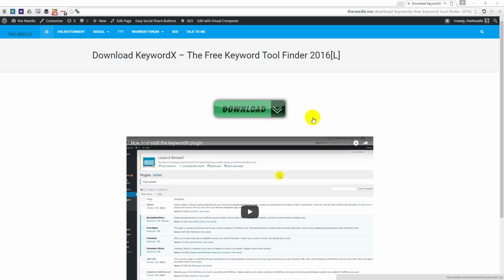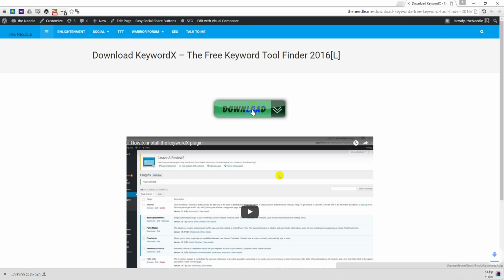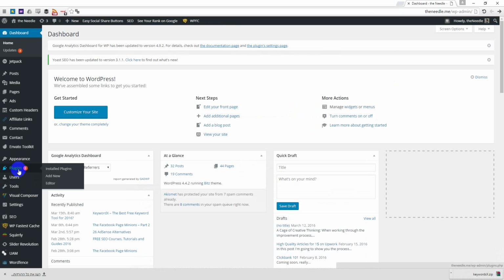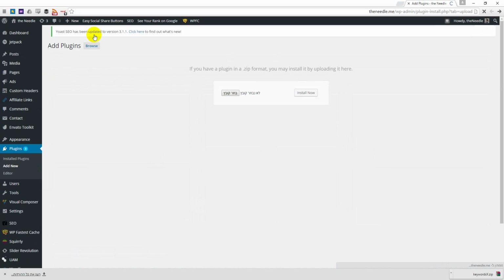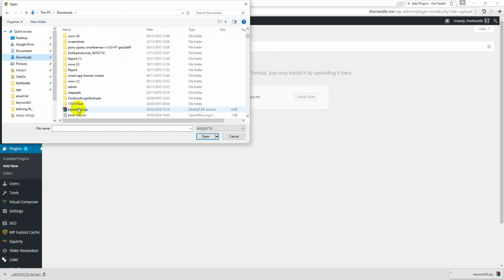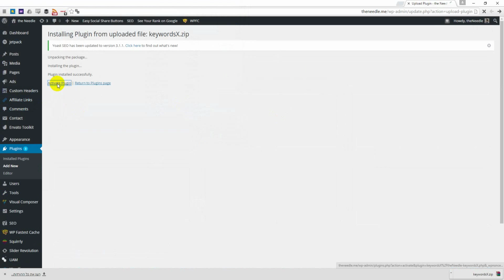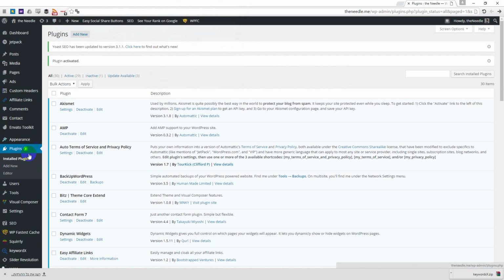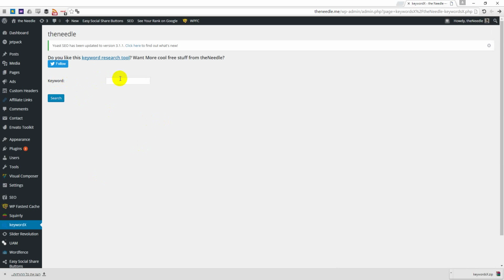How to install the keywordX plugin